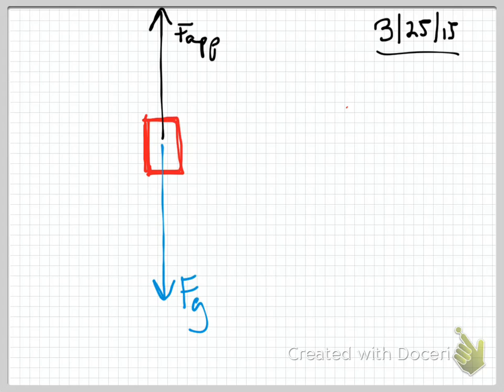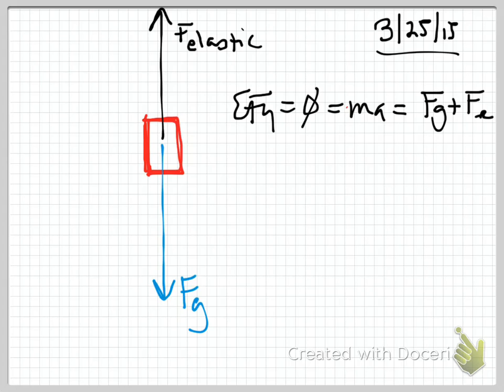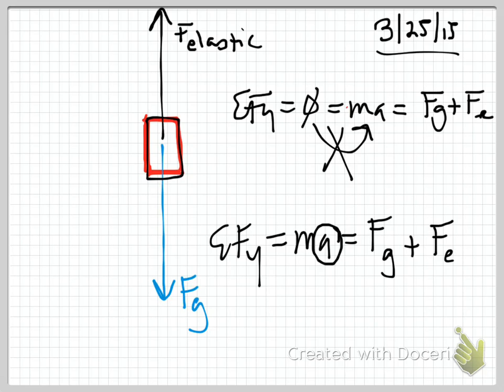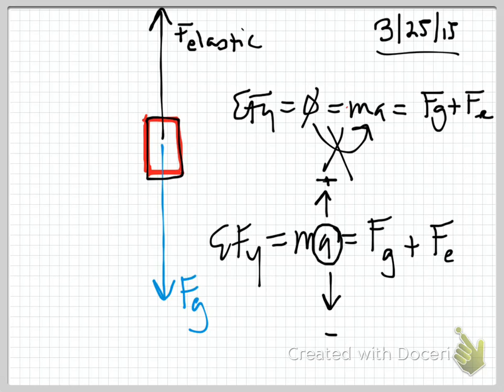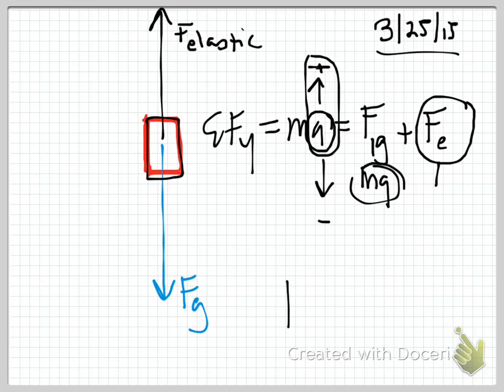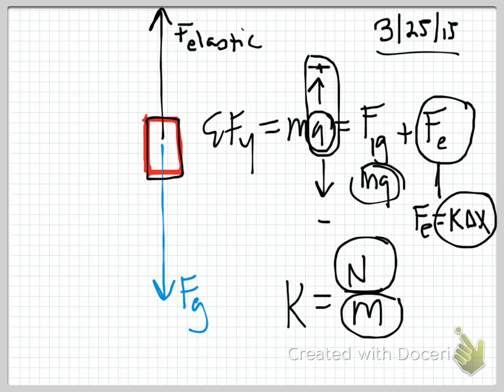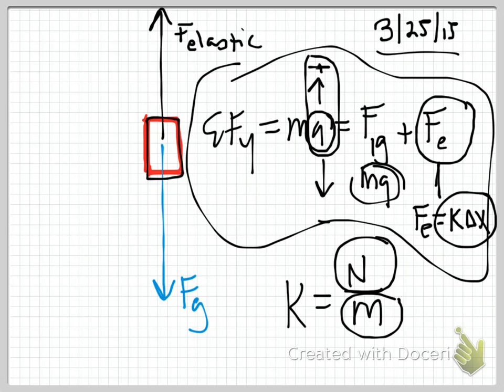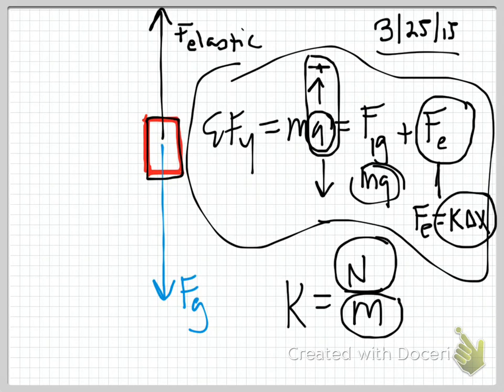physics bungee lab tutorial